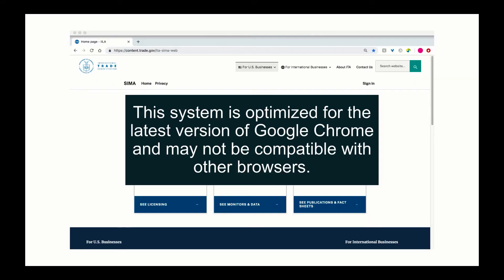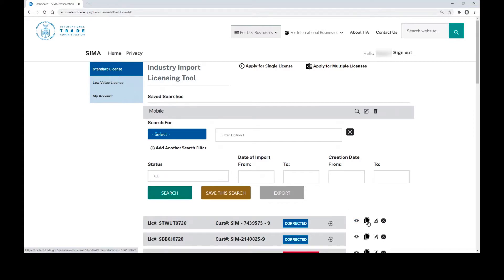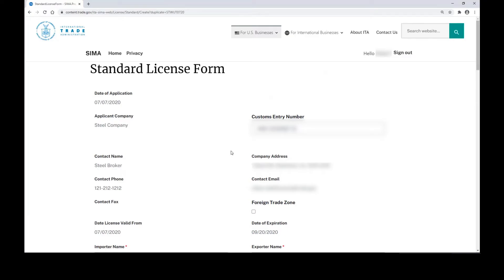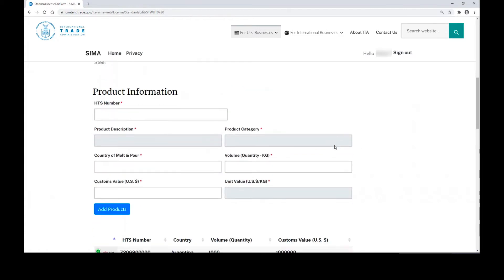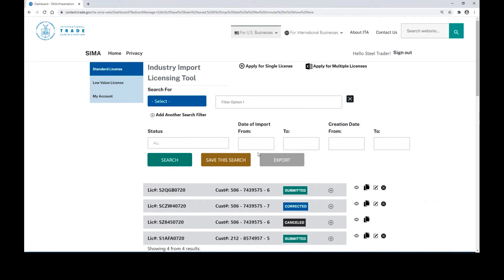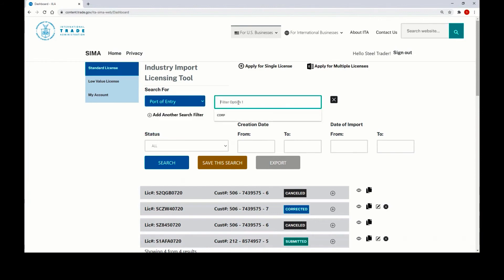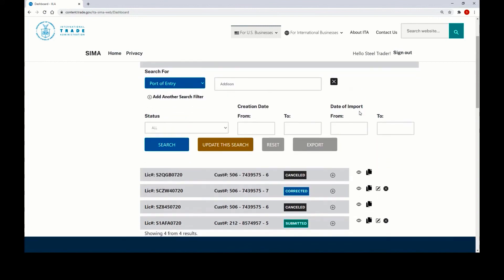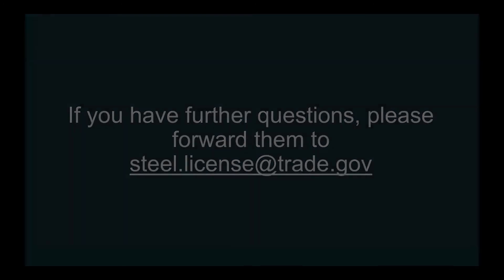Getting Started with SIMA: Account Dashboard Overview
This video is a technical tutorial describing how to navigate the new SIMA Account Overview Dashboard. Specifically, users will learn how to view, modify, cancel, or duplicate an existing steel import license.